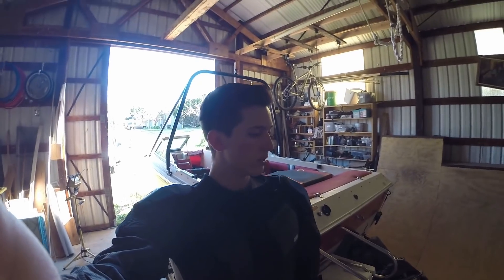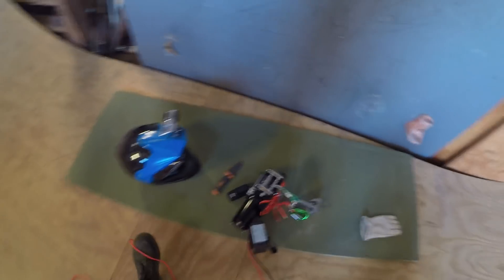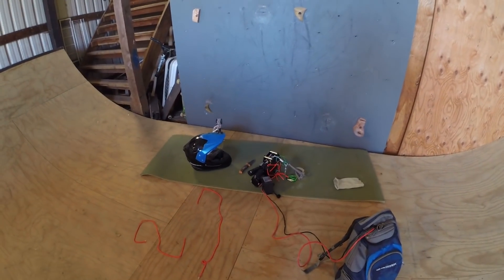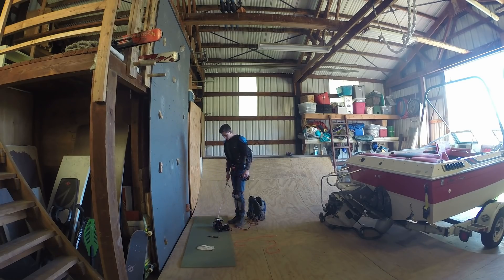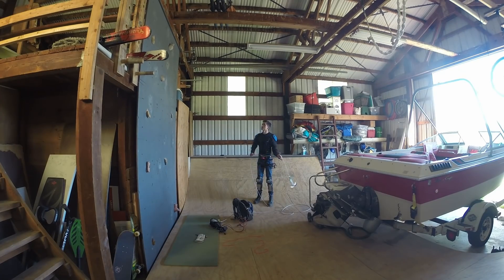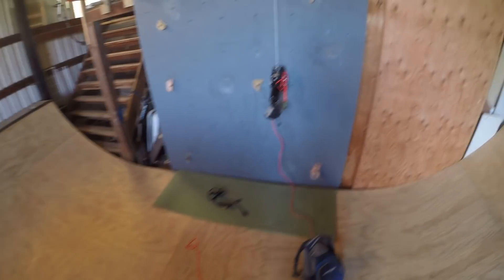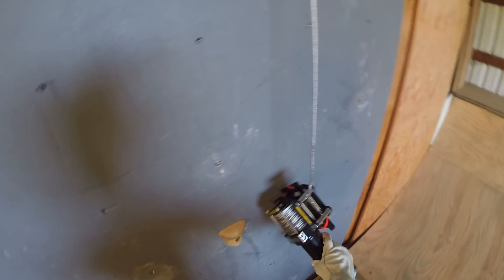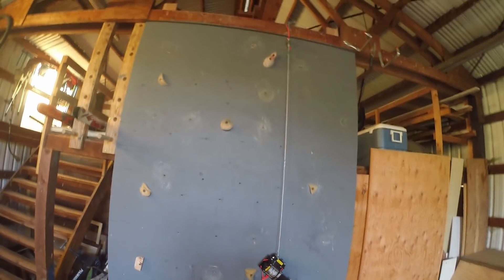DIY BATMAN GRAPPLING GUN Winch: PART 1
Simple grappling hook winch made from ebay parts for roughly $120.
Cost Breakdown:
12v 3000lb car winch: $66 shipped new
$13 grappling hook. Worked, but not meant for climbing. Will weld my own from scratch for V2.
$15 Climbing Harness
$25 Lawnmower battery

Several movies have some sort of winch device to escape a difficult situation. These do, of course, exist for the military and several other uses, but making one for personal use isn't as easy. No, these are not safe tools. If one cable or rope breaks, you're going to fall. Thus I do not encourage trying this at home. This is just a simple example of what can be done with a few cheap parts and some bravery.

V2 will have improved safety, control, weigh about four times less, be more compact, and have a far longer rope and battery life.